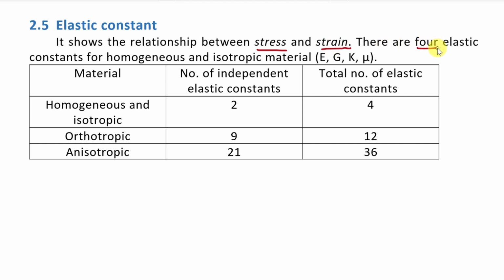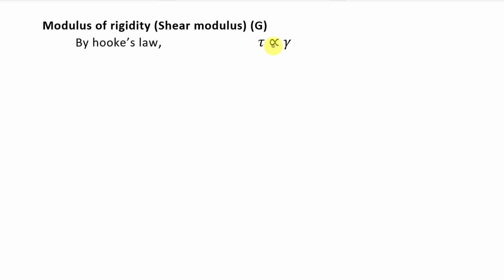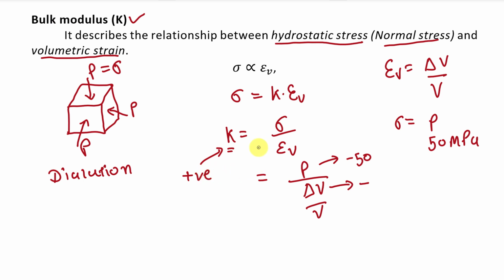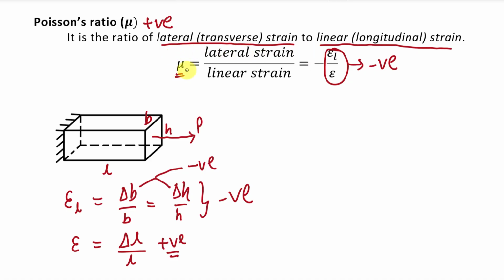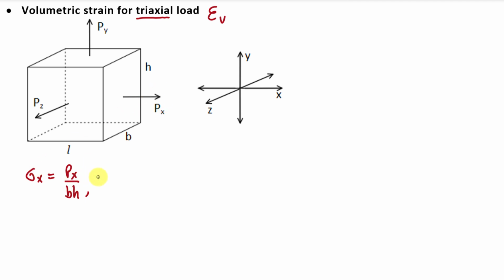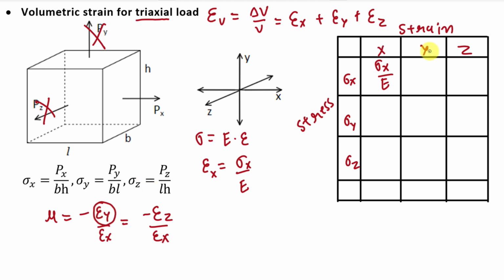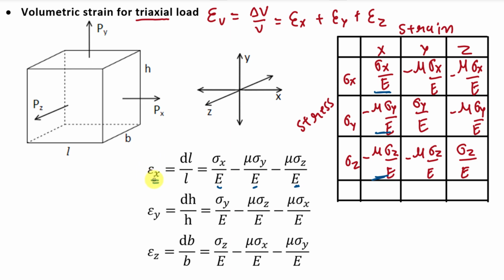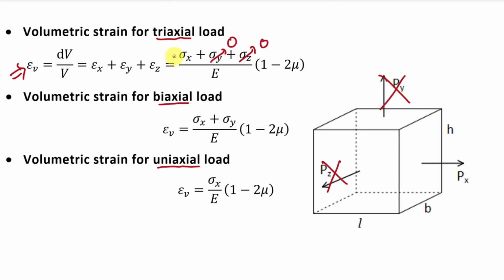Chapter 2 | Stress and strain Part 3 | SOM | Atharva Gate Academy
In this lecture, i cover Stress and strain Part 3 (2.5 from strength of materials notes).

Topic of strength of materials:
Elastic constant
Type of elastic constants
Modulus of elasticity (Young’s modulus) (E)
Modulus of rigidity (Shear modulus) (G)
Bulk modulus (K)
Poisson’s ratio (μ)
Relationship between the elastic constants E, G, K, μ
Volumetric strain for triaxial load
Volumetric strain for biaxial load
Volumetric strain for uniaxial load